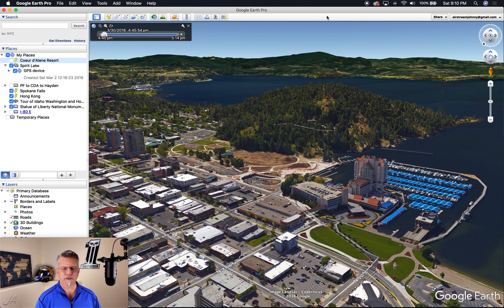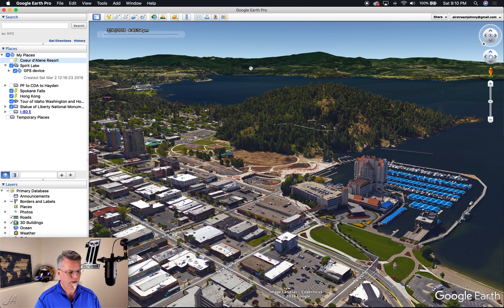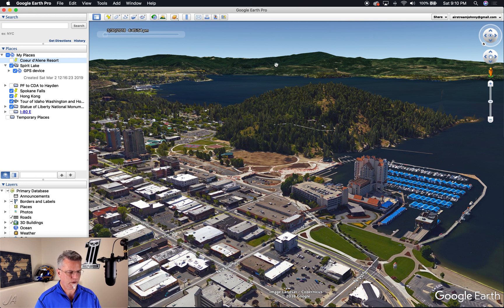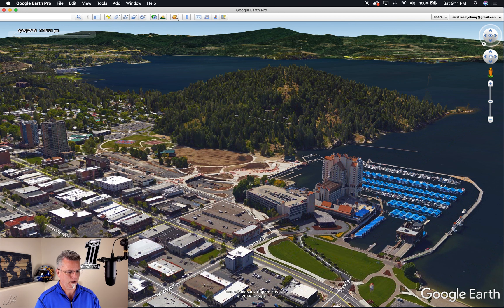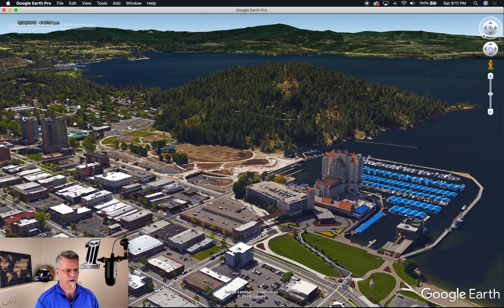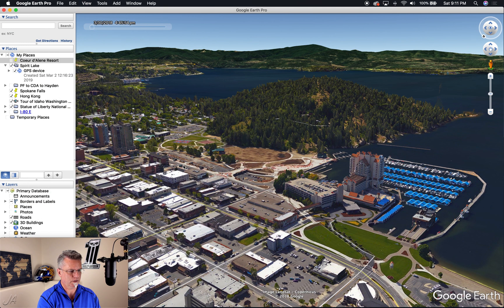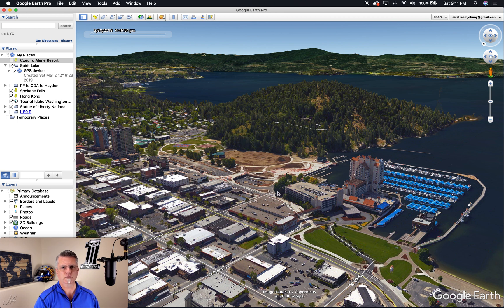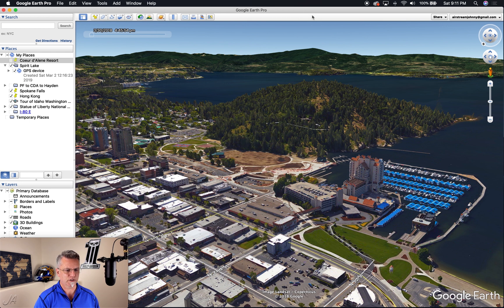05 | Keyboard Shortcuts | Google Earth Basics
Quick time-saving tips for those recurring activities! Take a look!